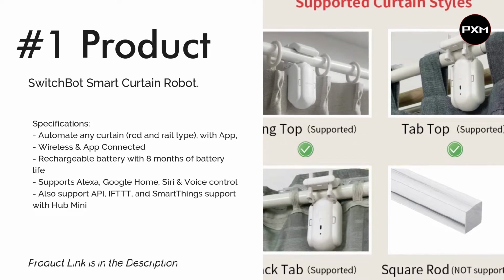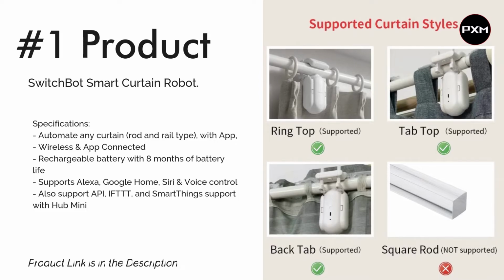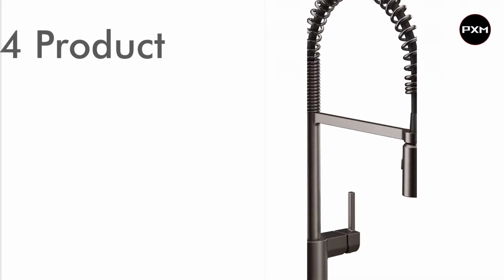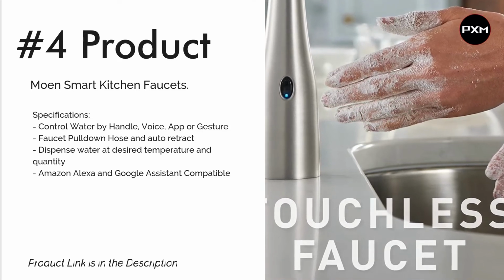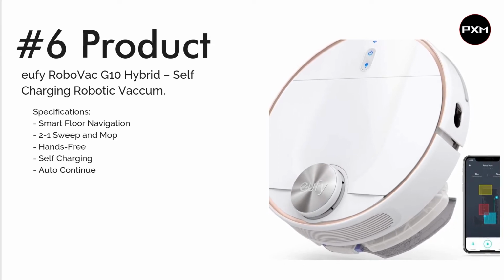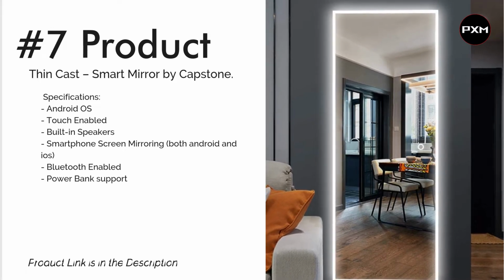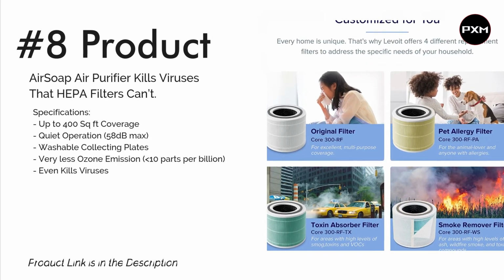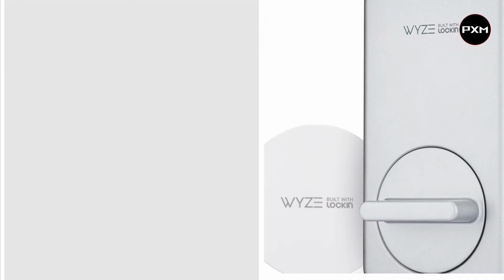10 Ridiculously Best Gadgets for Home | ProductxMart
10 Ridiculously Best Gadgets for Home | ProductxMart

► Links to the Best Gadgets for Home listed in the video:
✅1. SwitchBot Smart Curtain Robot.

✅2: Midea – A New Generation Window Air Conditioner.

✅3: MeshForce M3 Whole Home Mesh WiFi System.

✅4: Moen Smart Kitchen Faucets.

✅5: Govee Glide Smart LED Wall Light Bar.

✅6: eufy RoboVac G10 Hybrid – Self Charging Robotic Vaccum.

✅7: Thin Cast – Smart Mirror by Capstone.

✅8: AirSoap Air Purifier Kills Viruses That HEPA Filters Can’t.

✅9: Wireless Powered Magnetic Floating Lamp.

✅10: Ultraloq UL300 Multi-Point Smart Door Lock.

Being a tech enthusiast, I have a ton of smart gadgets at home. Some of them are super cool but some of them are absolutely useless. For me, smart home devices are not those smart bulbs or switches that everyone knows about. I would like to have exotic devices like smart door locks, automatic robots, voice-controlled ceiling fans, floating lamps, air purifiers and a hell lot of other super cool stuff that nobody ever knows.

In this Video, I am listing some of the coolest smart home devices and accessories that I like the most. Some of these gadgets are already out in the market while some are yet to reach the retail market.

▬Video Chapters▬
0.01 Intro
00:56 Product No 1
01:52 Product No 2
02:30 Product No 3
02:54 Product No 4
03:20 Product No 5
04:00 Product No 6
04:36 Product No 7
05:09 Product No 8
05:44 Product No 9
06:11 Product No 10
06:52 Outro

In 2015, the Federal Trade Commission released their new rules for Disclosure Compliance.

These rules are set in place to ensure that readers or viewers of web media are aware if the blogger or publisher is sponsored, endorsed, or partnered with a different company. The readers need to know if the content publisher is making money by sharing a link or product.
In compliance with the FTC guidelines, please assume the following about links and posts on this Channel:

Purchases are made on external affiliate company websites: when a viewers clicks on an affiliate link located on ProductxMart Video Description to purchase an item, the reader buys the item from the seller directly.

ProductxMart is a participant in the Amazon Services LLC Associates Program, an affiliate advertising program designed to provide a means for website owners to earn fees by linking to Amazon.com and affiliated sites, as well as to other websites that may be affiliated with Amazon Service LLC Associates Program.

The bottom line is that I only recommend products I use myself or that I would recommend to family and friends.
Your purchase helps support my research efforts. Thank you very, very much! I appreciate you!

This Disclosure is adapted from BrainProTips.